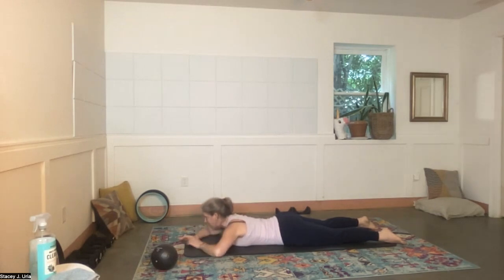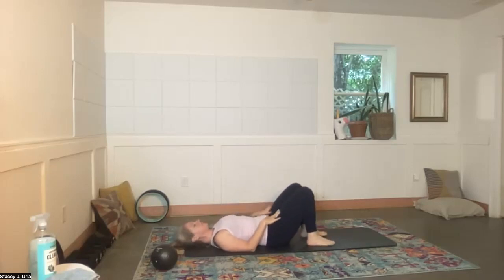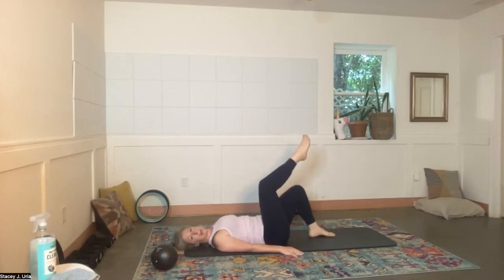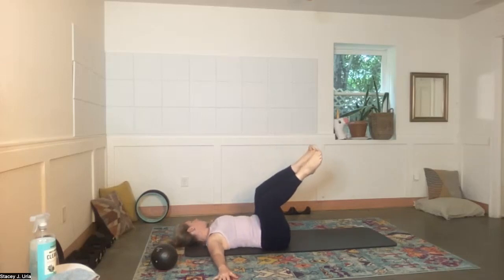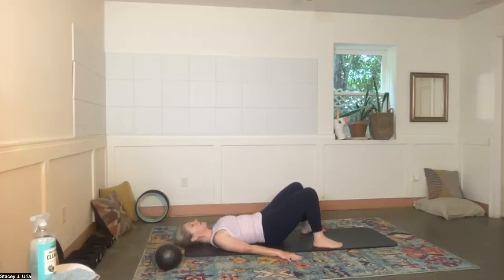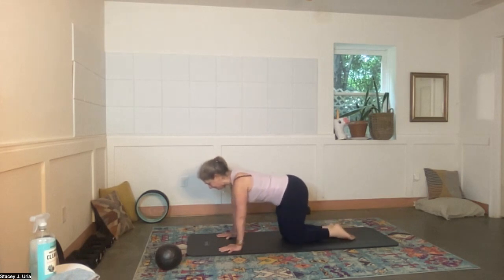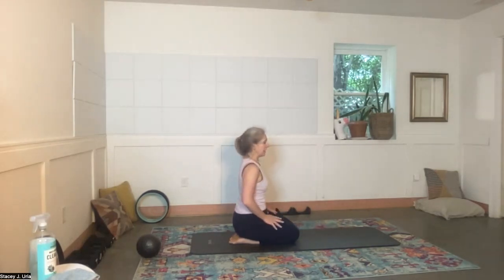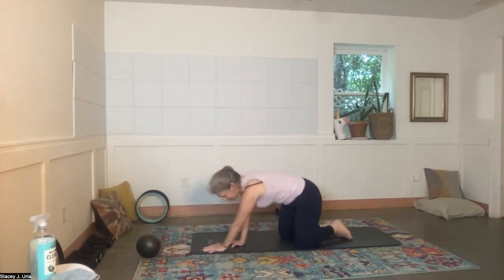Class 235 Functional Flow ABBA (abs buns back arms - no props needed)